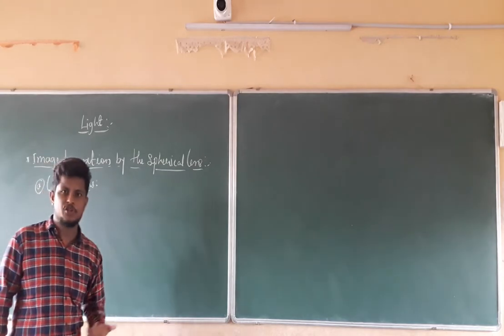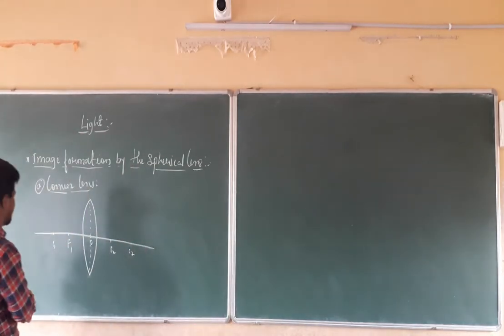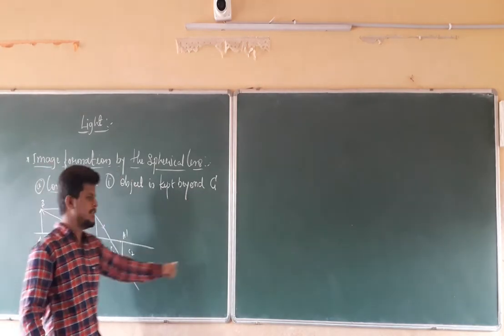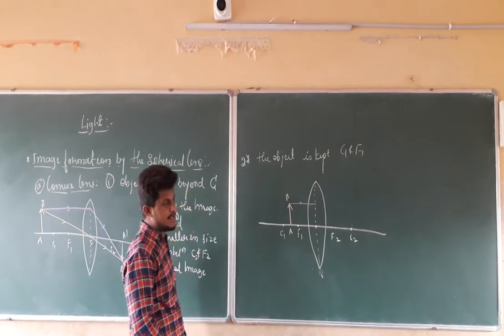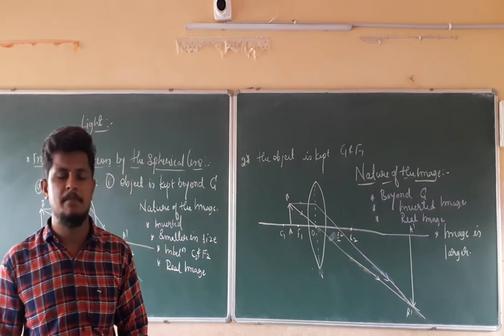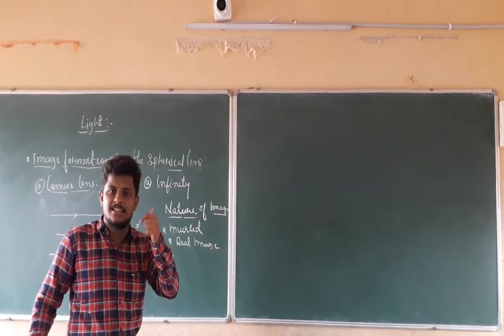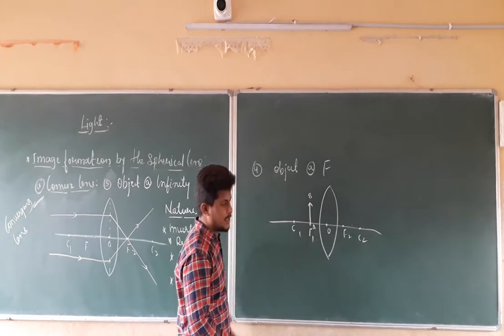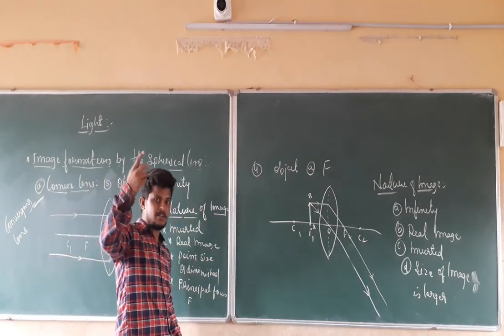Class 10 Science Chapter 10. 15 Light Refraction Image By Convex Lensray diagram